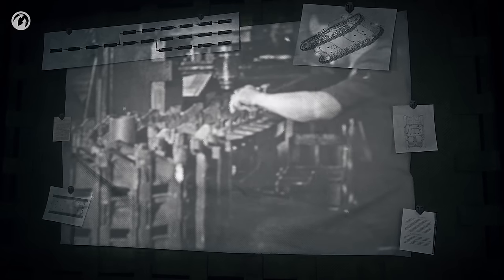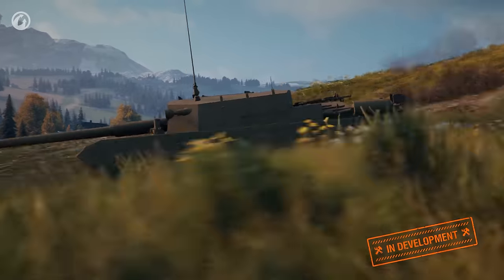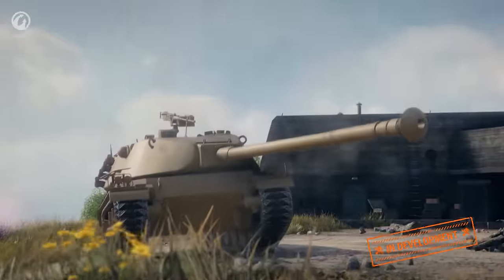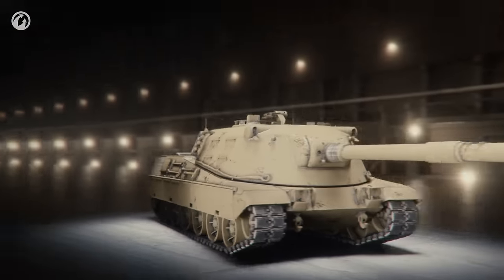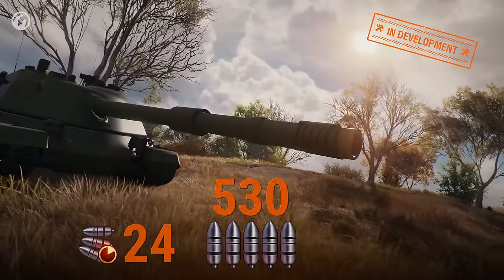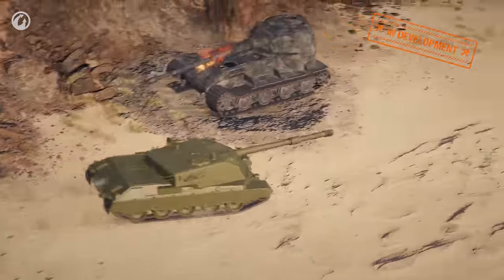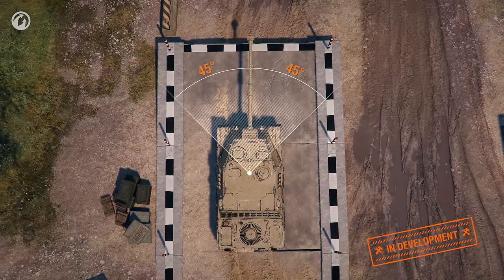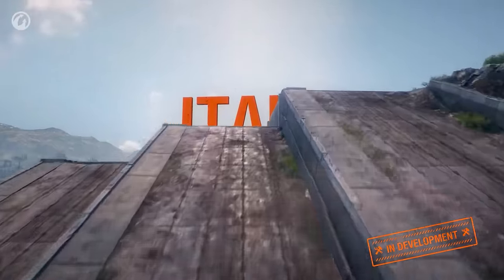Developer Diaries: Italian Tank Destroyers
In the near future, a branch of Italian tank destroyers will head to the Supertest.

They will be thoroughly tested to ensure that they're interesting, memorable, and balanced. In terms of their concept, these Italian TDs will have a unique type of gameplay.

Strong frontal armor, a gun with an autoloader, excellent gun depression, and a rotating turret with limited traverse—this set of characteristics will open a world of opportunity!

Watch this video to learn all the important details about the new branch.

00:00 – Intro
01:08 – Tier V Semovente M41
01:59 – Tier VI Semovente M43 Bassotto
03:06 – Tier VII Semovente Controcarro mod. 1956
04:07 – Tier VIII Controcarro mod. 67
05:39 – Tier IX Controcarro 1 Mk. 2
06:17 – Tier X Controcarro 3 Minotauro
08:55 – Tier VIII Premium Semovente Controcarro mod. 1964 Vipera
11:11 – Finale